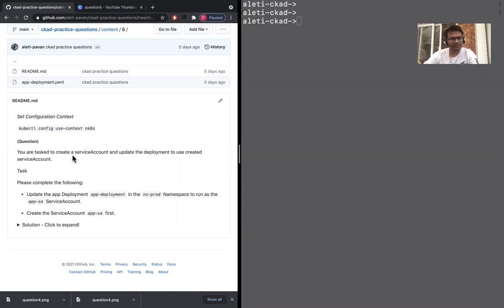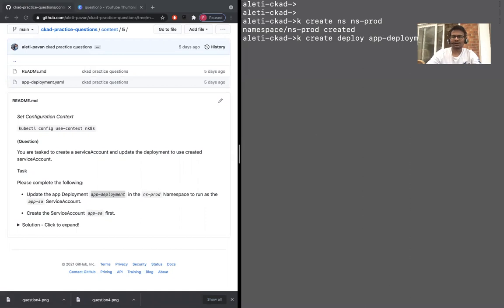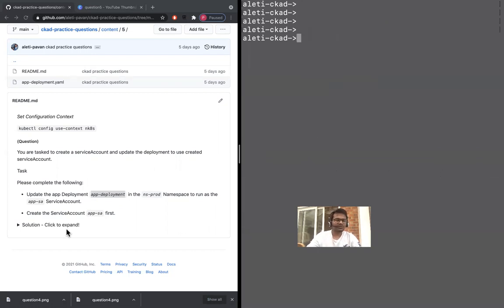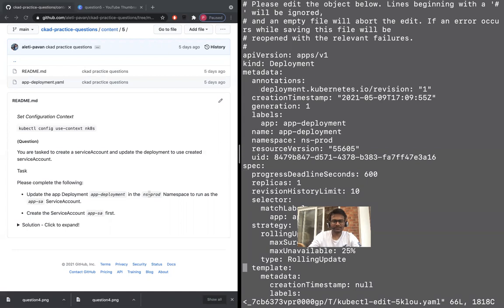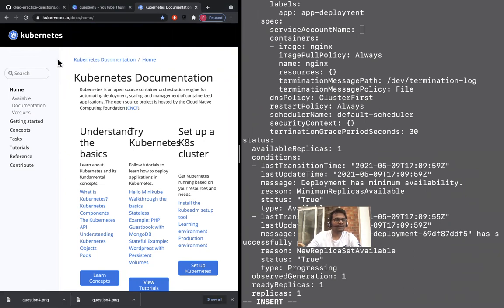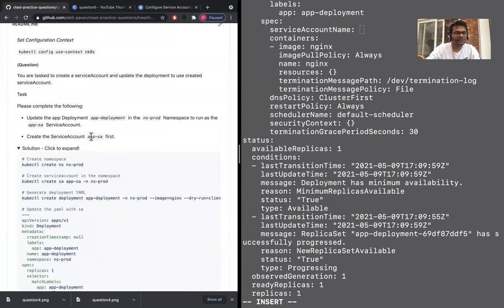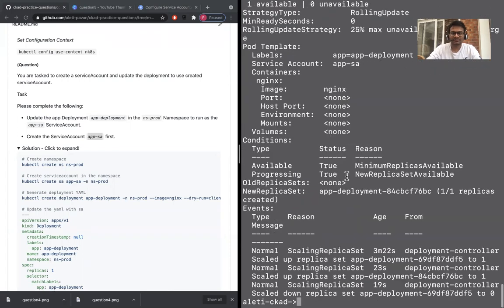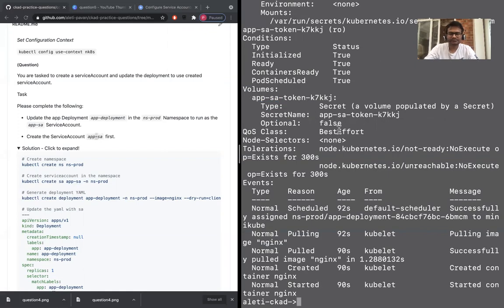7. CKAD Practice Question-5 - serviceAccount and Deployment